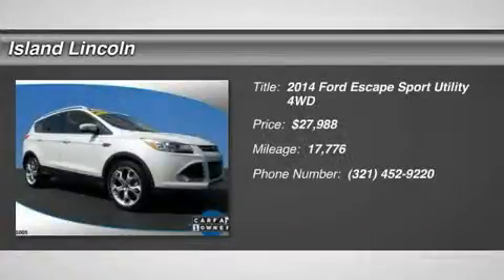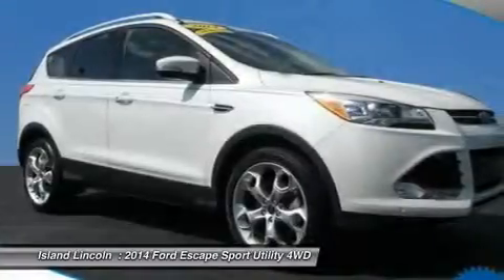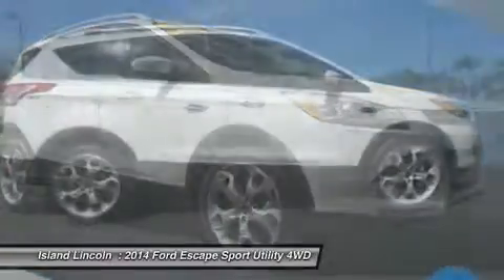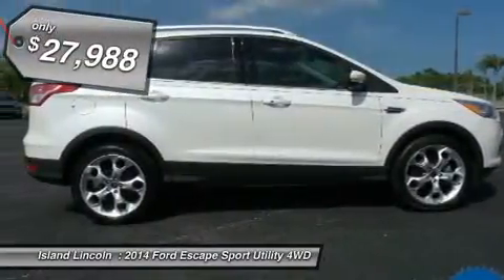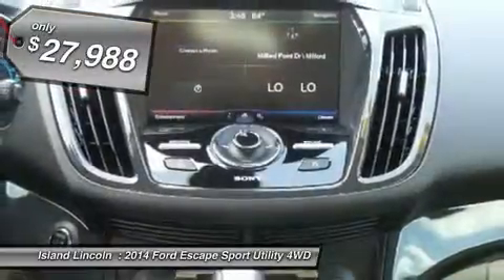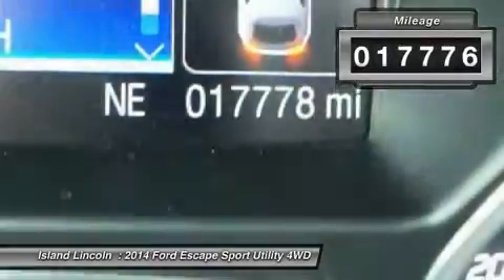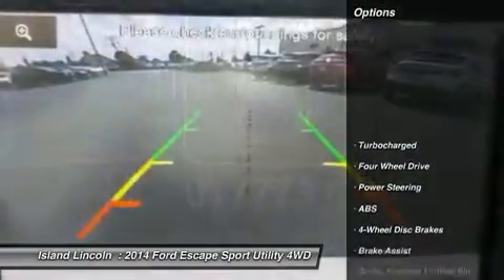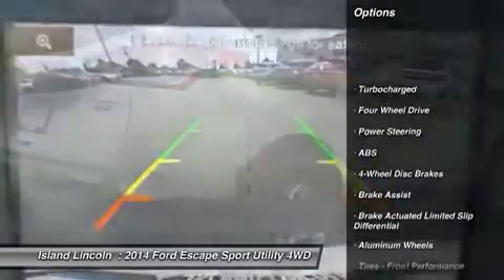2014 Ford Escape P20540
2014 FORD ESCAPE Merritt Island, FL
Stock# P20540

Island Lincoln
1850 East Merritt Island Cswy

Beautiful 1-Owner Ford Certified 2014 Escape Titanium 4x4! Loaded with Features, Including Navigation, Trailer Tow Package, Sony Audio, Panoramic Roof, and Much More! Own, Drive, and Save, Knowing You are Covered by a Factory Backed Warranty For Up to 100,000 Miles! Vehicle History Report on Request